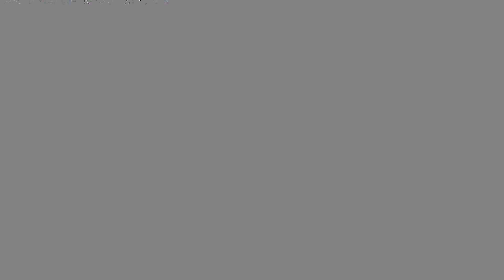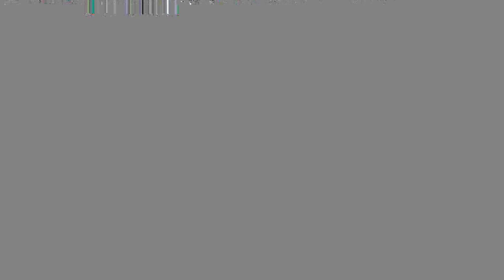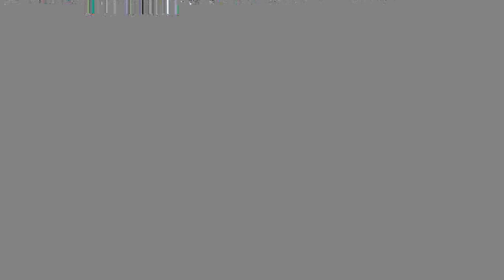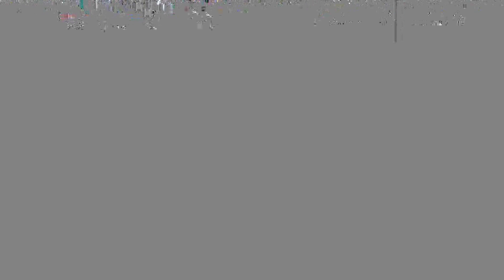KingKraft - "The Beginning!" (Episode 1)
I got the suggestion to do a Minecraft Survival Let's Play (Jeez that was long), and I decided it was time that I actually do it!  I was not sure how to format the video, but I tried to keep it short and to the point!  If you have suggestions be sure to tell be down below!